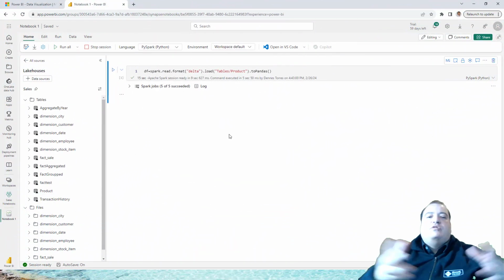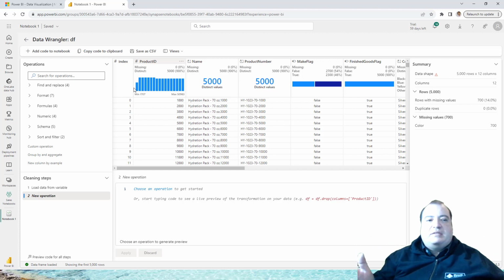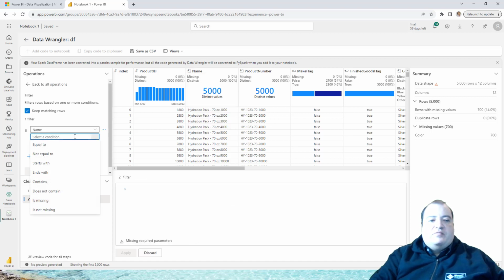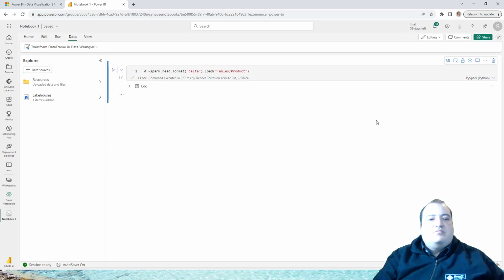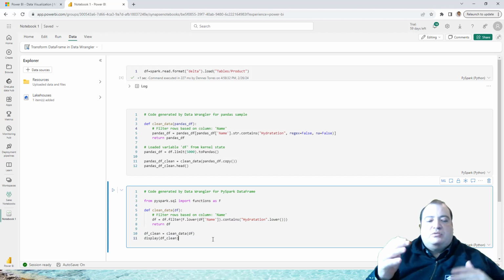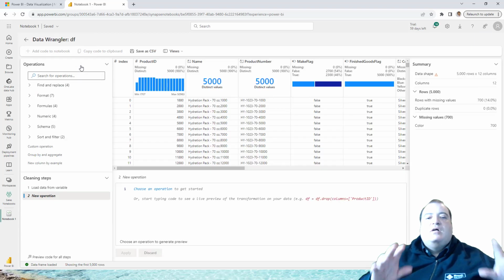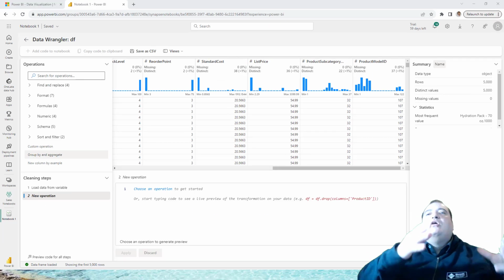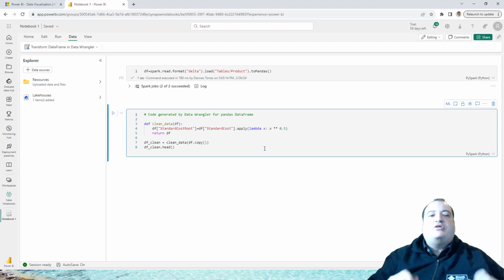Fabric Monday 25: Data Wrangler with Spark and More News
Microsoft Fabric’s Data Wrangler just got a major upgrade — it now supports Spark and comes with a refreshed, more intuitive UI 🎉

If you haven’t tried it yet, Data Wrangler is the built-in experience for exploring, profiling, and cleaning data right inside Fabric notebooks. The best part? It automatically generates Spark code behind the scenes, so every transformation can be reviewed, reused, or automated in production pipelines.

With this update, you can:
⚡ Work directly on Spark DataFrames (no pandas conversion needed)
🧹 Interactively clean and transform data in a no-code/low-code way
💡 Seamlessly move from visual exploration to fully reproducible Spark scripts
🎨 Enjoy a cleaner, more responsive interface for large datasets

This is a big step toward making Fabric notebooks not just a development space — but a data preparation powerhouse.

Chapters

00:00 Introduction
00:10 Start
00:39 Reviewing the usual work
01:14 Opening Data Wrangler
01:35 Spark Support with Data Wrangler
02:04 Opening Data Wrangler with Spark Dataframe
02:18 Filter Example
02:26 Add The Code to the Notebook
03:15 Including Pandas in the code
03:25 Spark and Pandas version together in the code
04:20 Explaining the Custom Operation
05:30 Building a Custom Operation with Pandas
06:04 Adding the Custom Operation code in the notebook